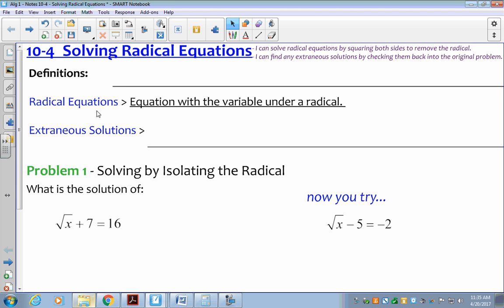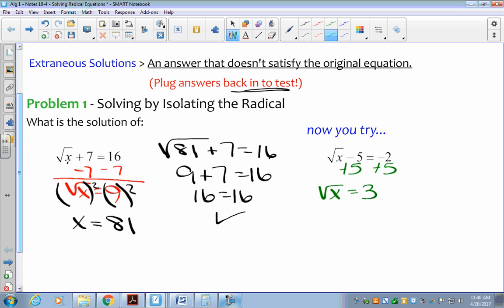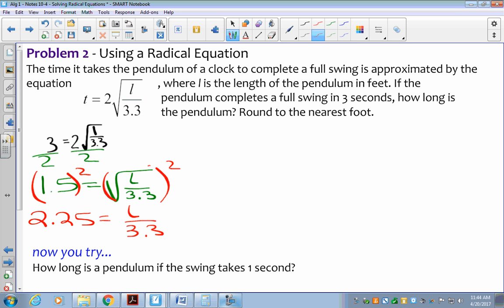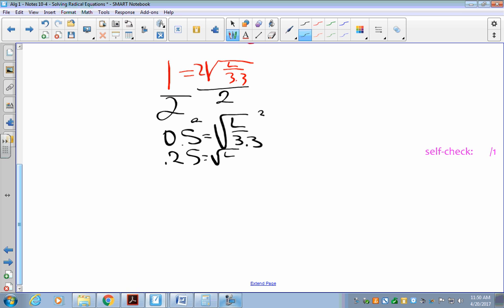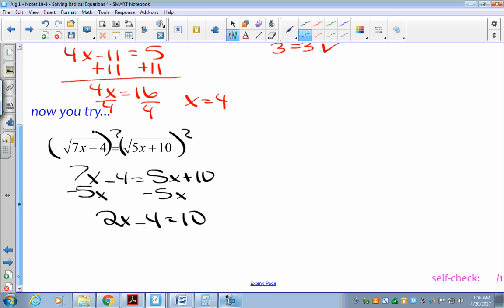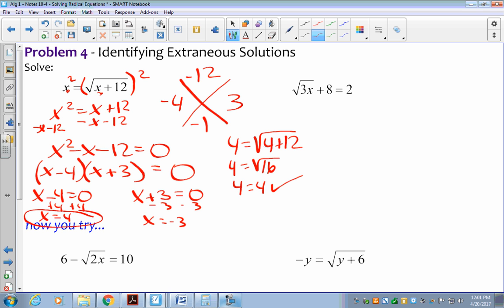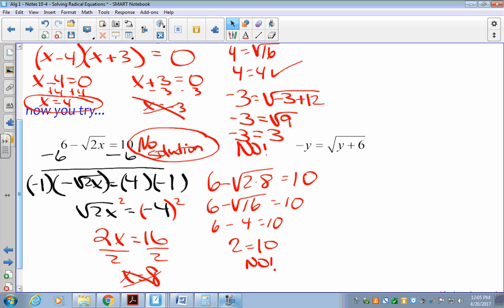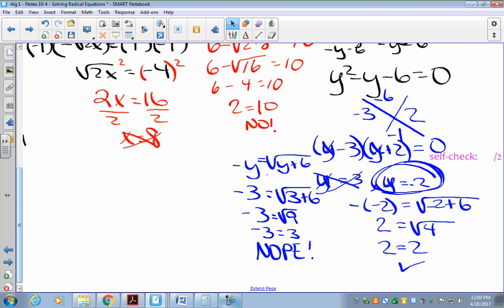Algebra 1 10-4 Solving Radical Equations